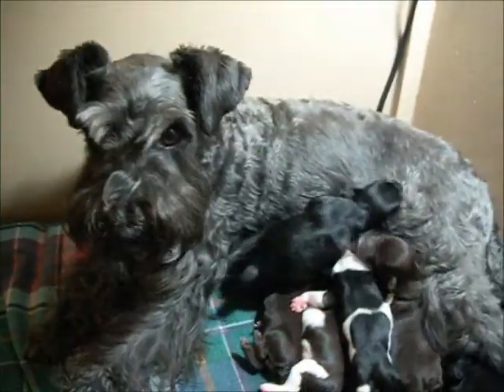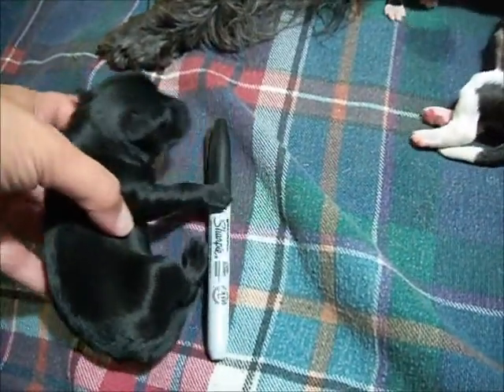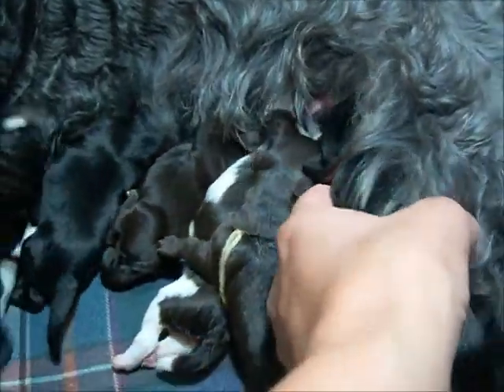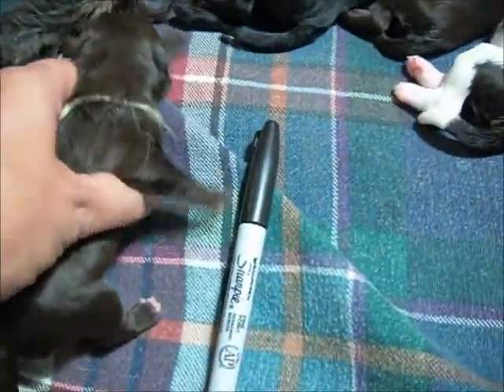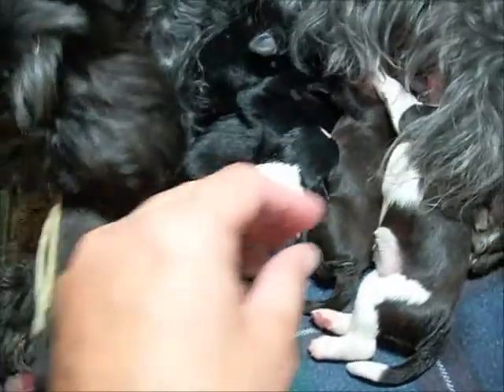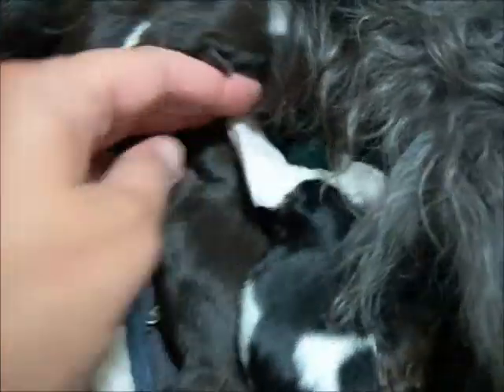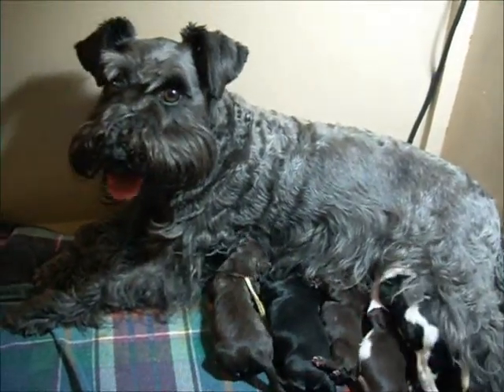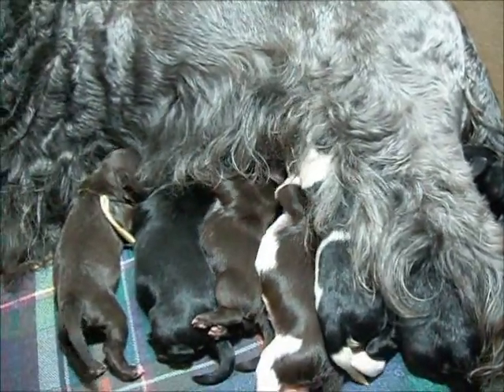Panamera puppies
Newborn schnauzer puppies